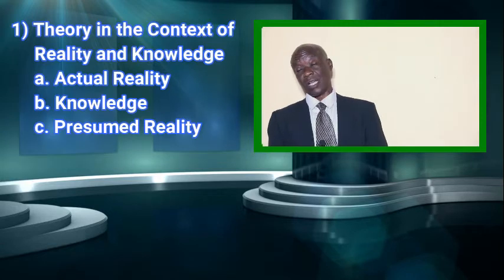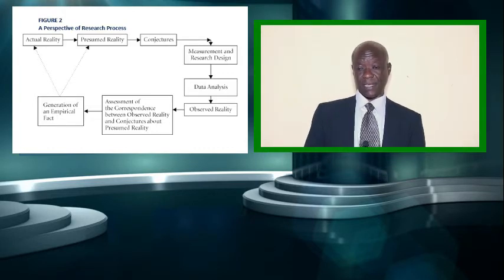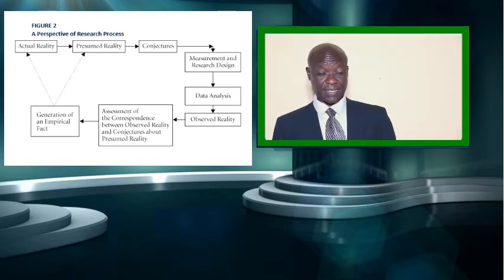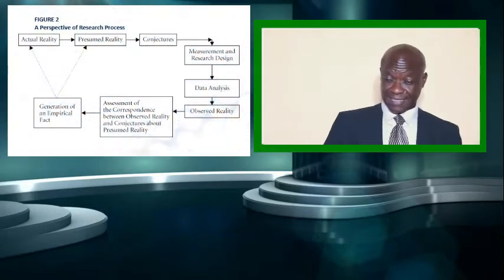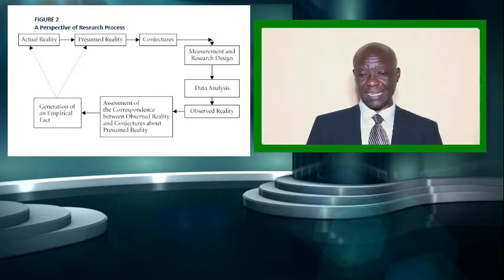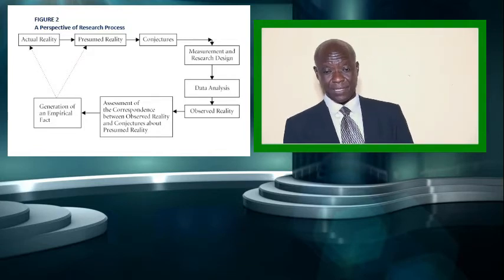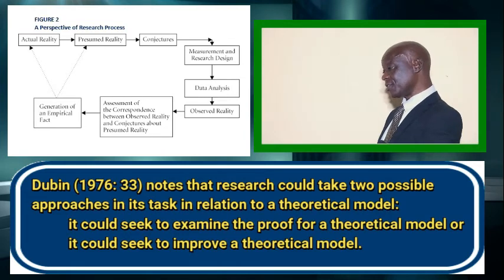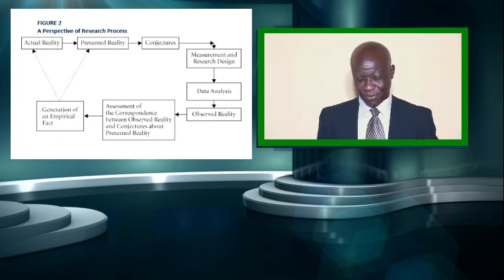Lecture 6: Theory in the Broader Context of Reality, Knowledge, Science, and Research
Lecture 06: Theory in the Broader Context of Reality, Knowledge, Science, and Research
COURSE:
PhD Lecture Series

Topic:
Scholarly Writing for Publication